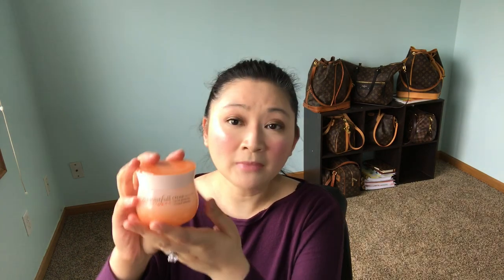Etude House Moistfull Collagen Cream Review | Korean Skin Care K Beauty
Where to get this cheapest

Makeup Used:
Eye shadow
Setting Spray

Tools:
Eye brushes
Foundation brush
Powder Brush